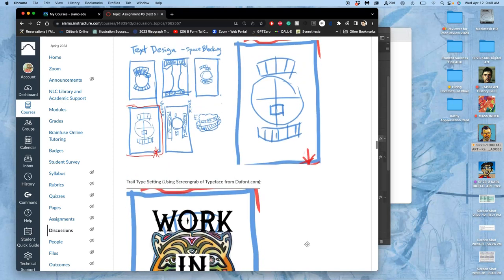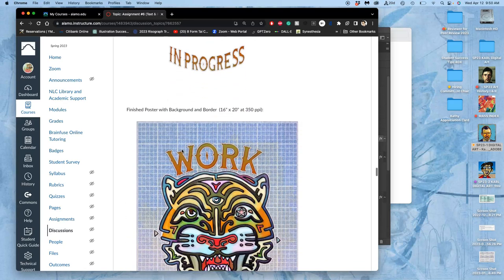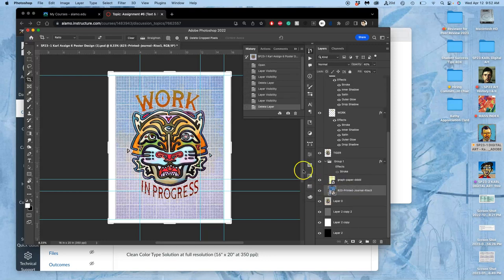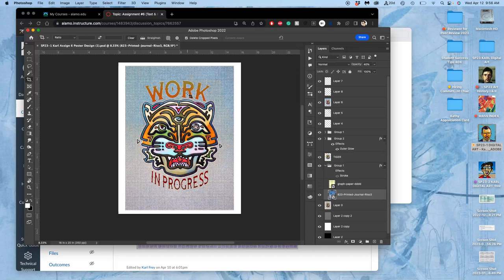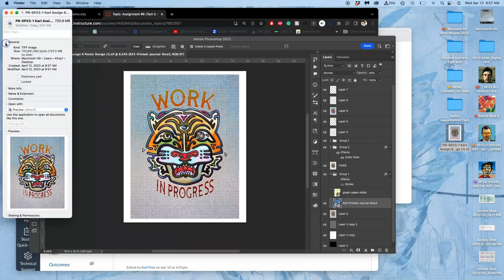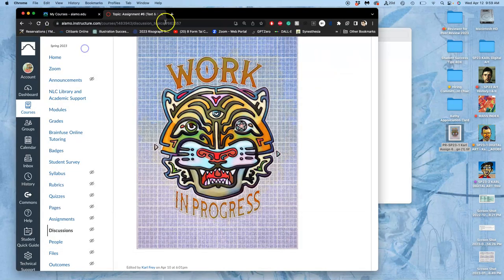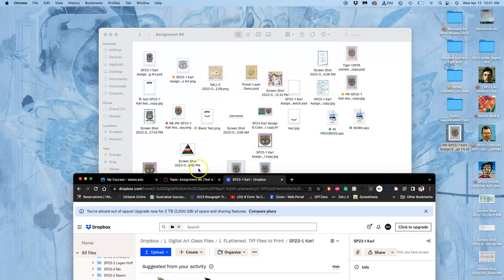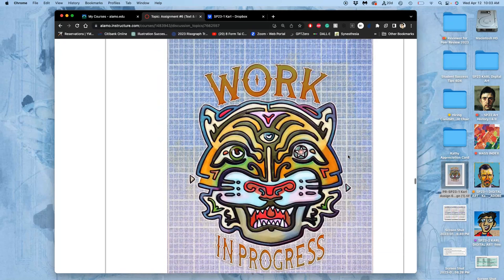12 Submitting Your Work and Making it Print Ready ADOBE